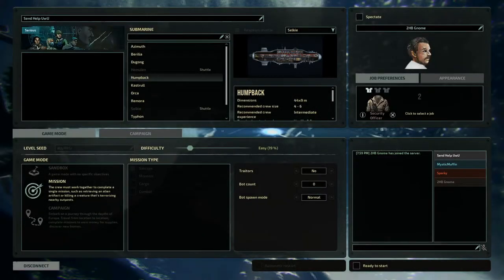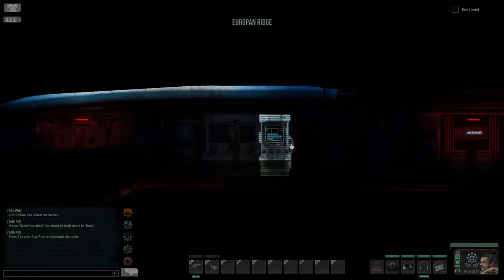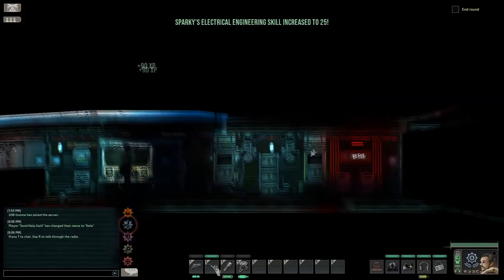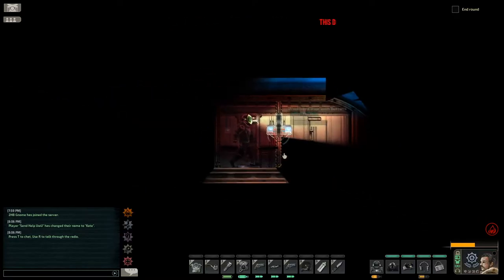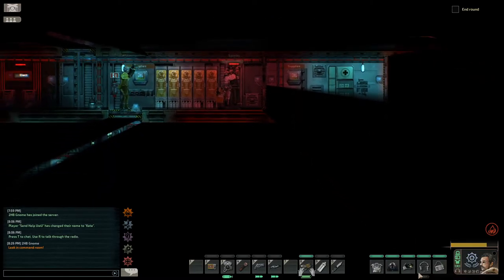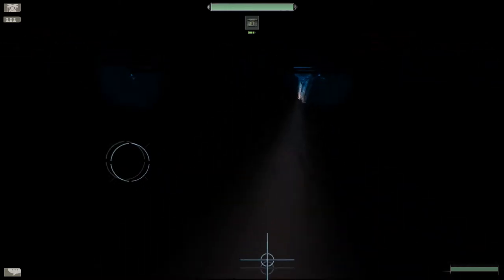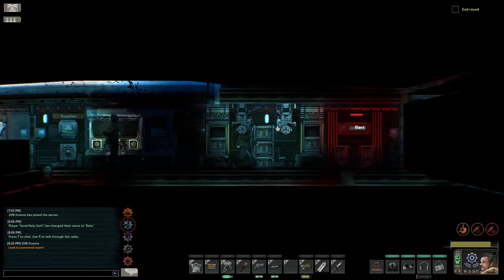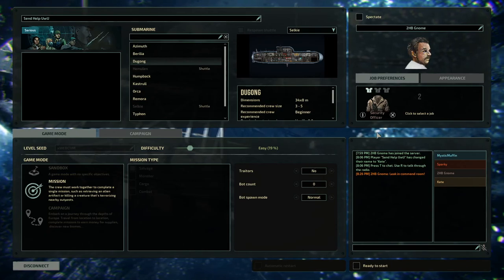Barotrauma - 2HB Plays Part 01 - The Dugong... at 19%?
Barotrauma adventures with Rob and Josh of 2HB with their friends Kate and Chris!

Both Josh and I have absolutely no idea what we're doing... as usual! Kate and Chris try to drag us through the underwater abyss and complete the missions assigned to us but it would seem that Josh and Rob, despite their best efforts, are the worst pair to have trapped underwater and given responsibilities.

Barotrauma:
Barotrauma is a side-scrolling role-playing video game developed by Finnish studio Undertow Games and published by Daedalic Entertainment. Barotrauma takes place in the distant future, on a submarine traversing the inhospitable oceans of Europa, one of Jupiter's moons.

GAME INFO
Name: Barotrauma
Developer: Undertow Games, FakeFish
Publisher: Daedalic Entertainment
Platforms: Microsoft Windows, Linux, Classic Mac OS
Release Date: June 5th 2019